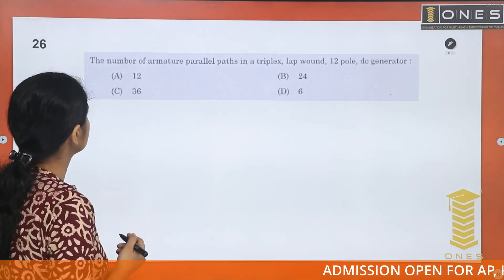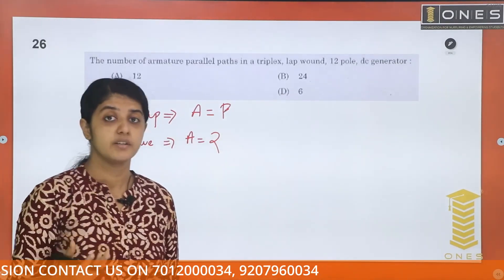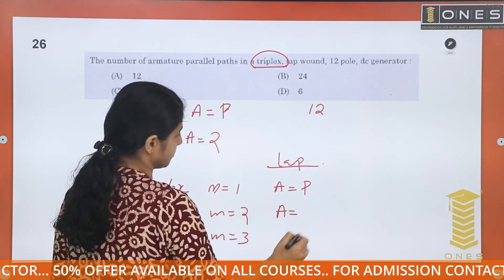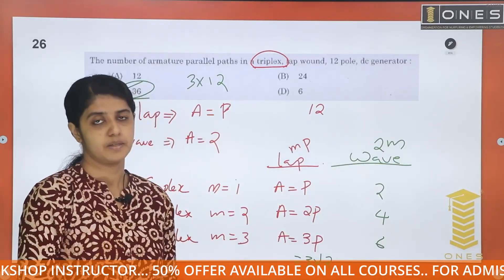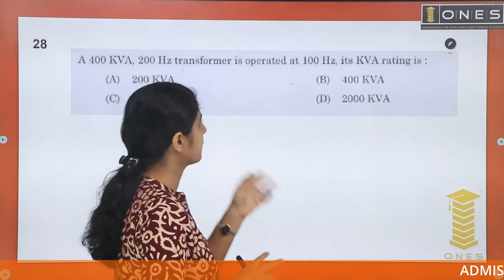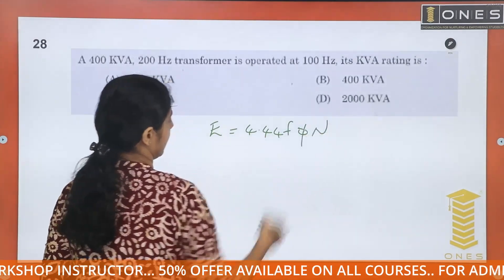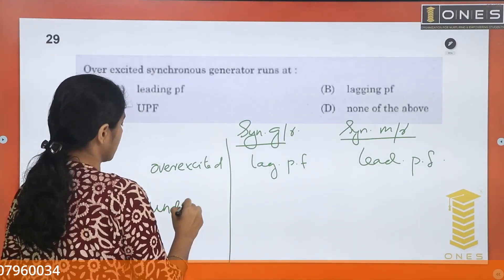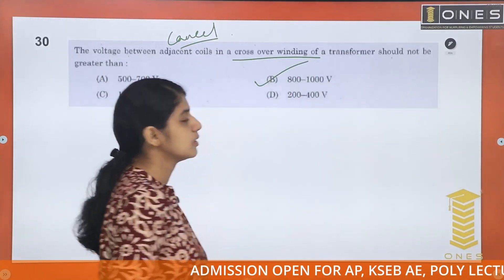Kerala PSC | Electrical Mega Revision Series | Part 41 | ONES